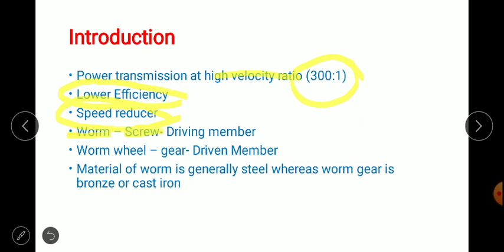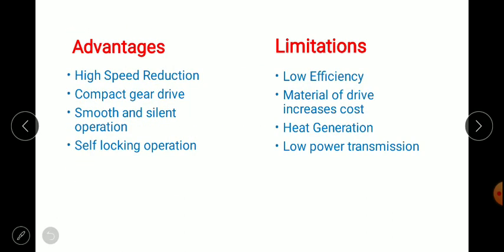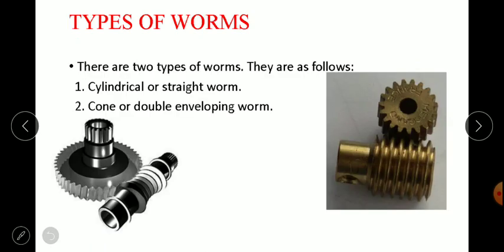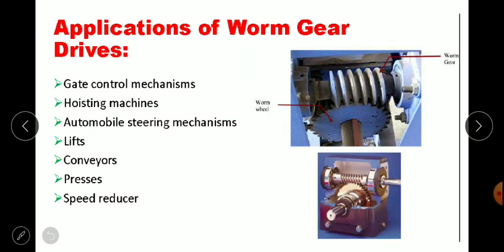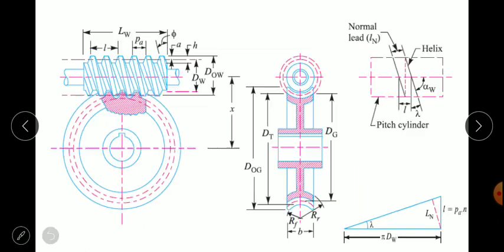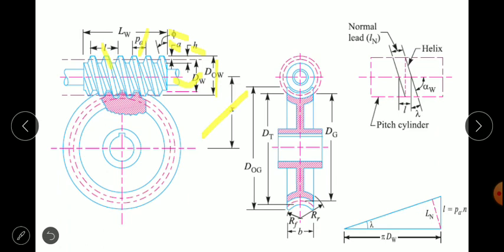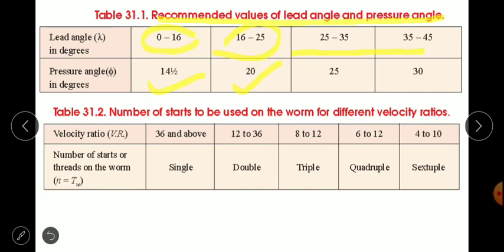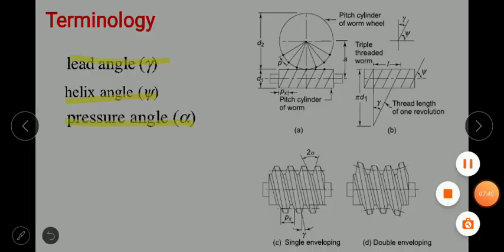Introduction to Worm & Worm Gear Drive